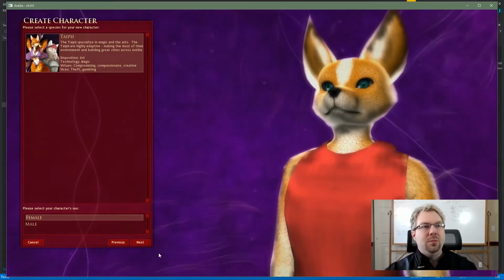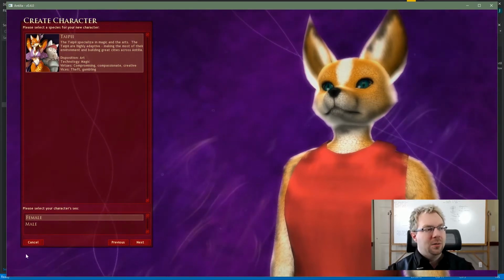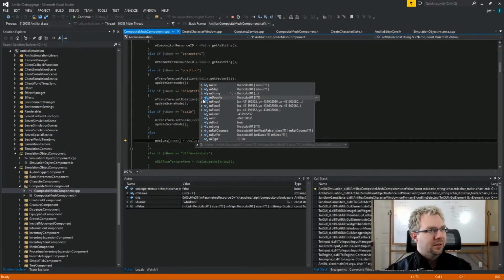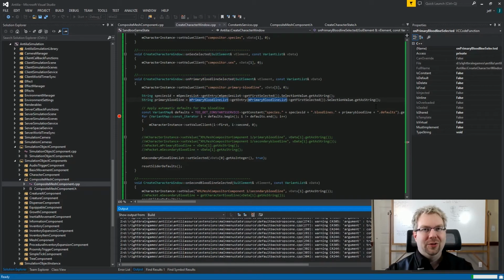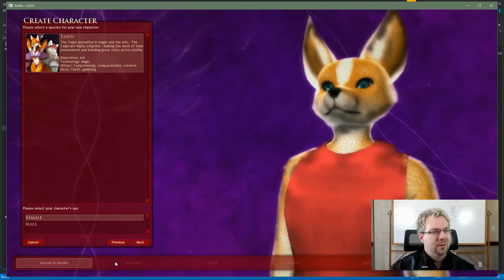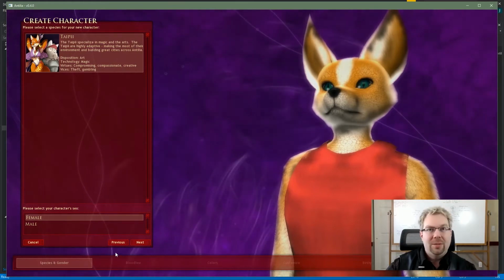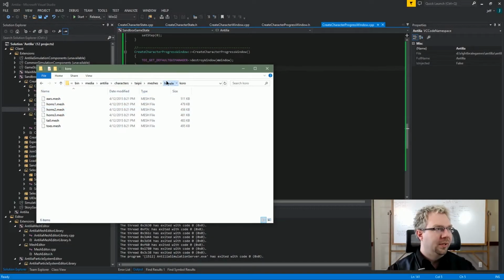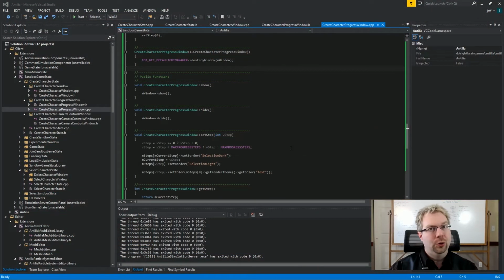Antilia Development - Character Creation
This week I've been working on Antilia's character creation, and share a glimpse into my development process.